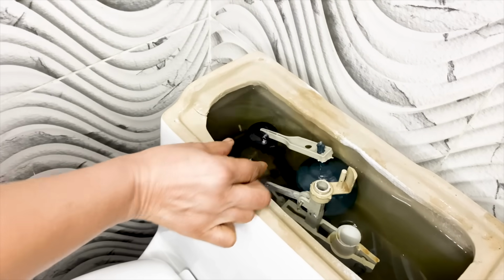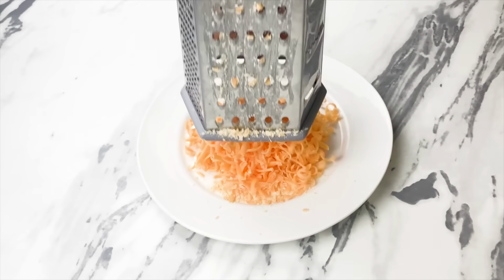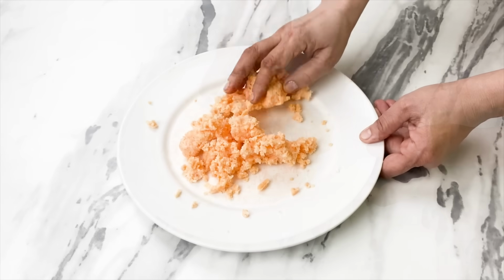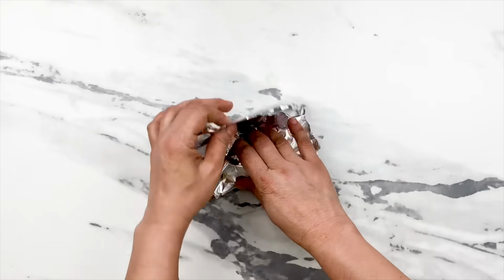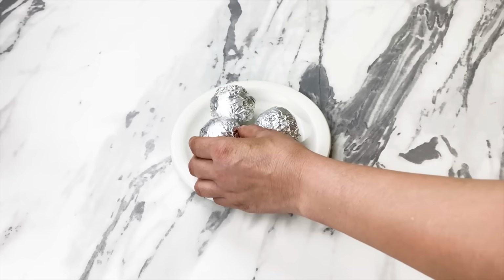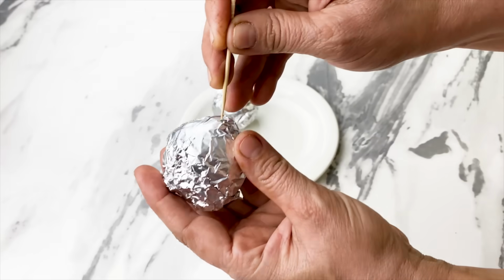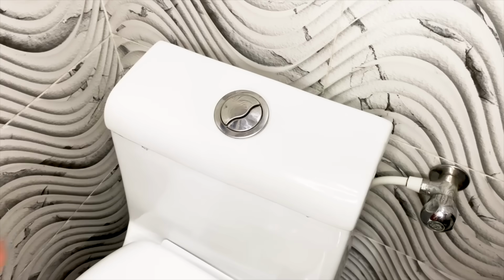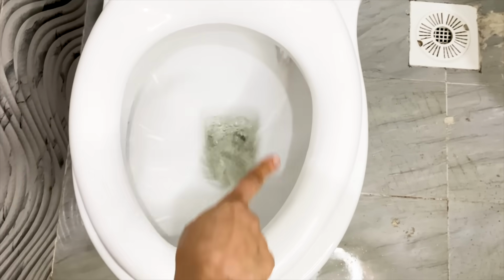Remove Limescale and Rust from Your Toilet Tank (cleaning trick)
Plumbers Don’t Want You to Know This Trick with Aluminum Balls!

In this video, I’ll show you an incredible DIY cleaning hack that plumbers wish you didn’t know! Say goodbye to stubborn lime scale, rust stains, and unpleasant odors in your toilet tank. With just a few everyday items, you’ll create powerful aluminum cleaning balls that keep your bathroom fresh and functional for an entire week.

This natural and eco-friendly solution is a game-changer for maintaining your toilet tank without harsh chemicals or expensive cleaning products. Plus, it’s super easy to make at home.

Here’s what you’ll learn:
✅ How to combine simple household items to create effective aluminum balls.
✅ Why this method is perfect for dissolving lime scale, preventing rust, and freshening your bathroom.
✅ How this trick saves you money and eliminates the need for store-bought solutions.

Watch till the end to see how these aluminum balls work wonders in your toilet tank!

- Soap bar (any type) ➡️
- Fine salt ➡️
- Aluminum foil ➡️
- Wooden toothpick or skewer ➡️

### **Why You Should Try This Hack**
This easy DIY method is perfect for anyone struggling with toilet tank buildup. It works by dissolving lime scale deposits, preventing rust formation, and leaving your bathroom smelling clean and fresh. Each aluminum ball lasts up to a week, making this trick both cost-effective and eco-friendly.

**Step-by-Step Instructions:**
1. Grate the soap bar and mix it with toothpaste and fine salt.
2. Form the mixture into compact balls.
3. Wrap the balls in aluminum foil and poke small holes in them with a toothpick.
4. Drop one ball into your toilet tank and let it work its magic!

**Want More DIY Cleaning Hacks?**